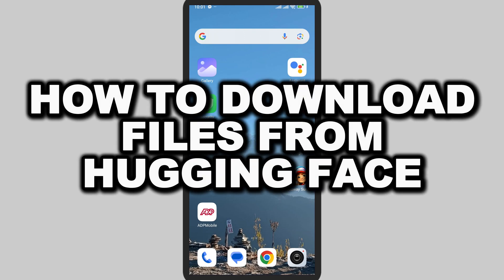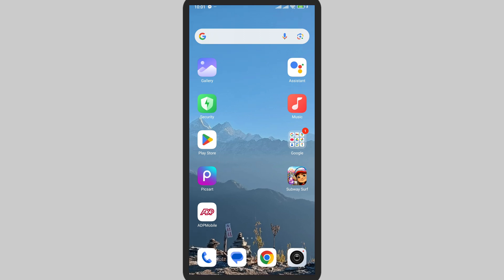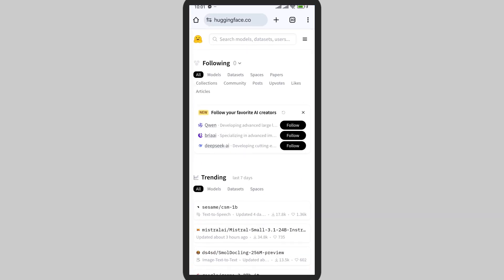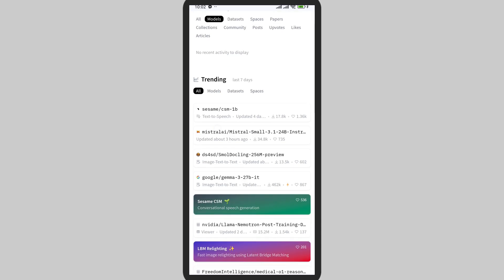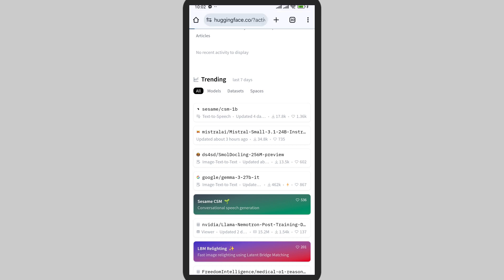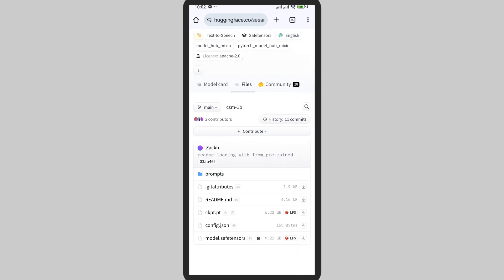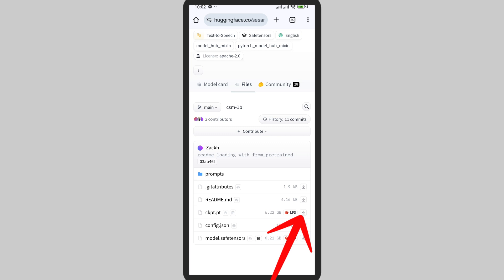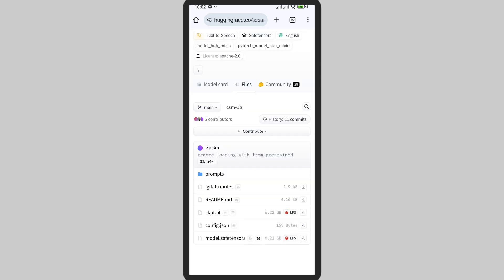How to Download Files From Hugging Face 2025?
Looking to download files from Hugging Face? In this tutorial, we’ll show you how to easily download models, datasets, and files from the Hugging Face Hub using both the website and Python commands. Whether you're working on machine learning, NLP, or AI projects, this step-by-step guide will help you access the resources you need. Learn how to use wget, curl, and the Hugging Face API to fetch files effortlessly.

🔥 Watch till the end for pro tips on managing and using downloaded files!